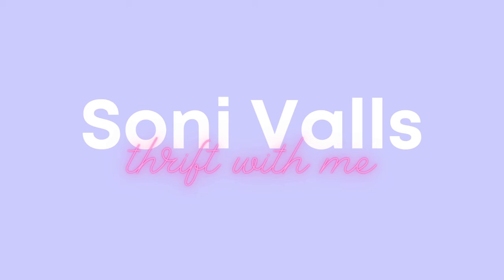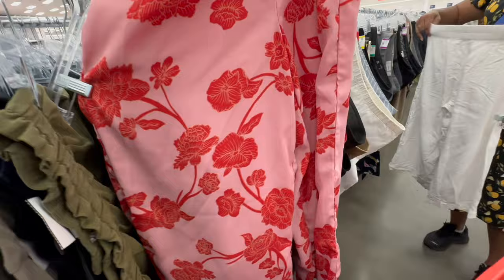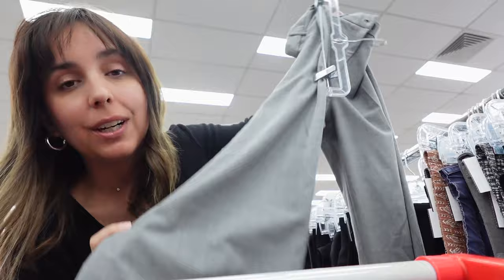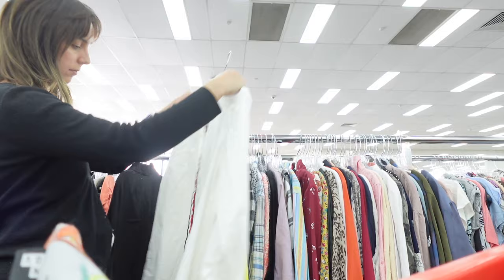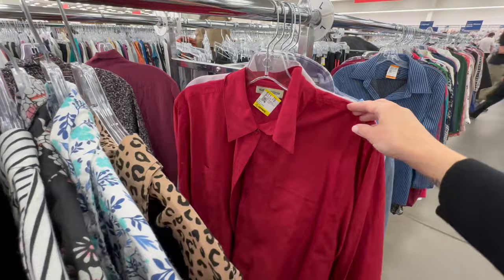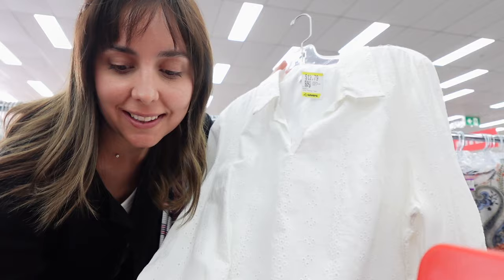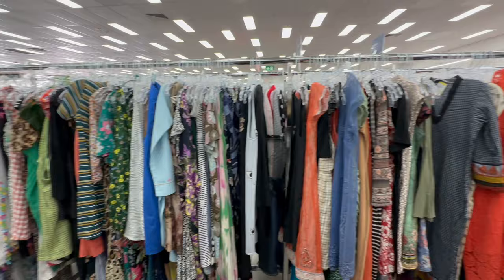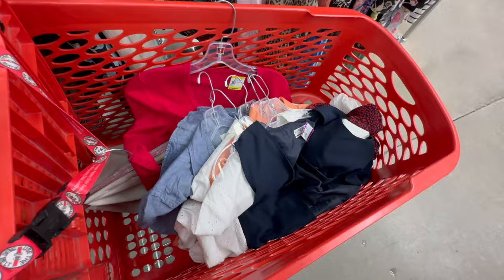Thrift with me 50% OFF + Thrift Haul | Big Sale Day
I am taking you thrifting, or op shopping to SAVERS in Melbourne, Australia.  In this video, I take you along as I browse through racks of SAVERS on their Big Sale Day, with 50% Off clothing.

As always, I'm on the lookout for pieces that truly stand out and express my style. Got to find many cute things, which piece is your favourite?

Grab your shopping tote bag and let's go thrifting together!

Thrifting promotes sustainability by giving pre-loved items a new lease on life. It's a fantastic way to reduce waste, minimize our environmental impact, and support the circular economy.